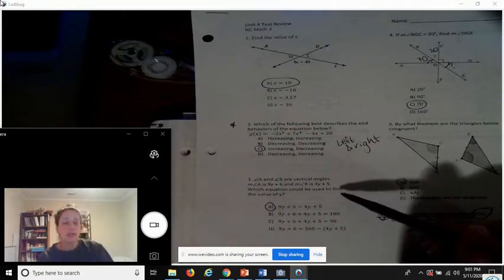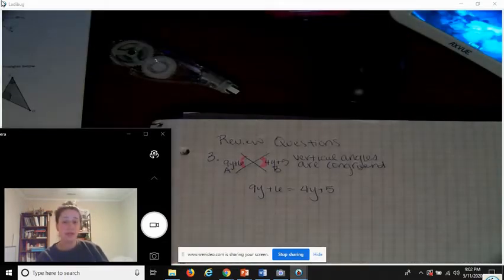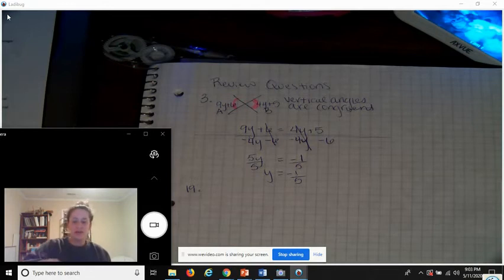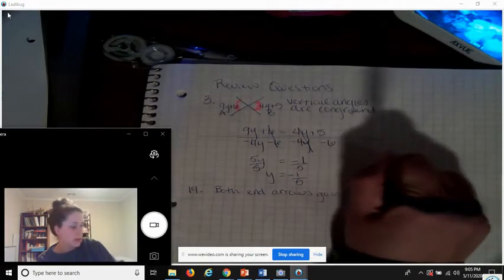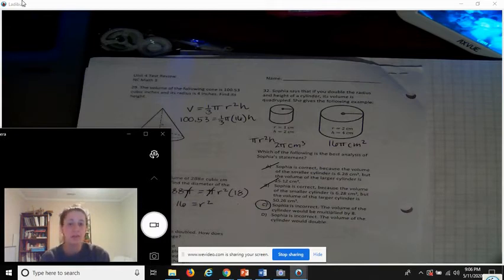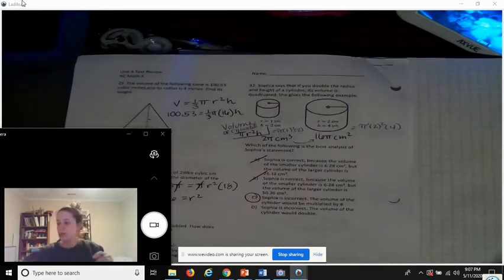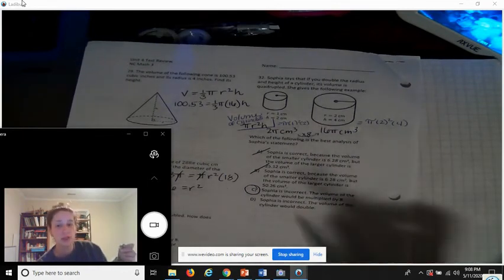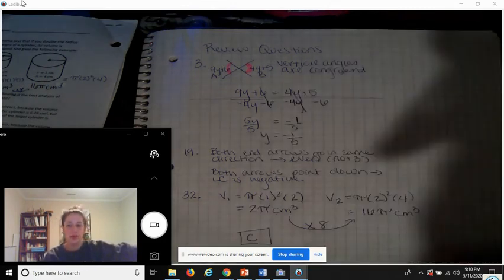Unit 4 Test Review Questions